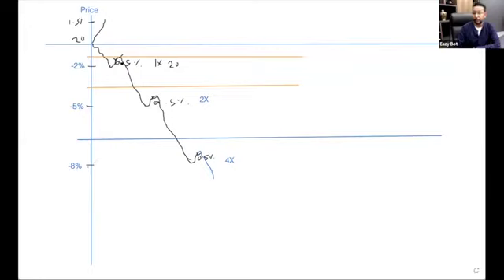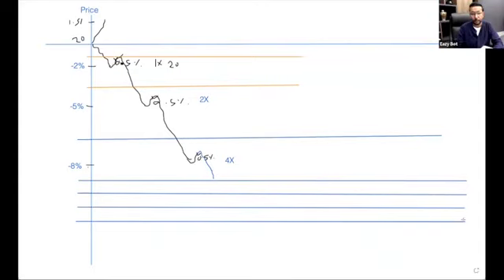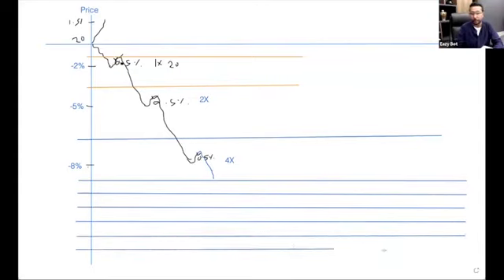How Profits Are Made On A Down Trend | EazyBot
🔥 EAZYBOT 🔥

CRYPTO. MADE. EASY. The Future Of Automated Crypto Trading Is Finally Here

Available from anywhere in the world!

🔑 Consistent profitable returns
🔑 Your Crypto stay in your Exchange
🔑 Trade Crypto confidently
🔑 Build passive income
🔑 Withdraw profits at any time

(Click on and read the MULTIPLE  "pinned messages" at the top of this Group's page)

🚨Below are things that can help you in this process. Signup:

👉CRYPTO WALLETS:

🎯 Exodus wallet:  Download Exodus Wallet App. Enter my invite code 3ZX32A during setup for special discounts.

👉VPN:

Recommendation: PROTON VPN